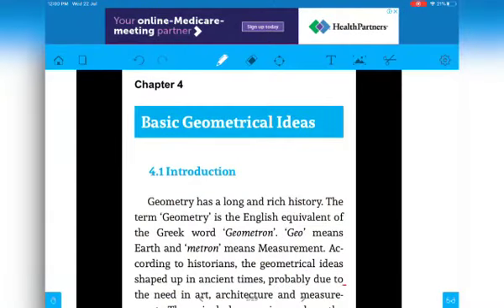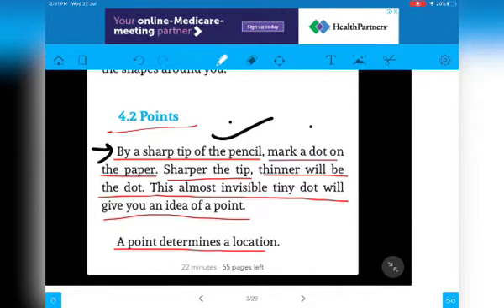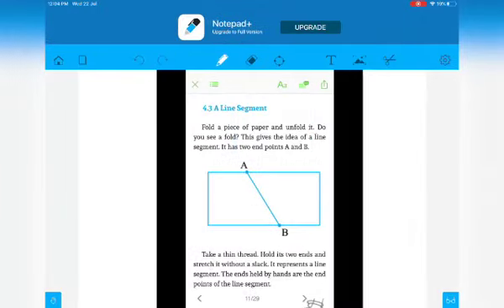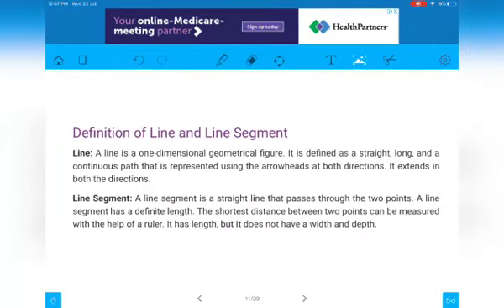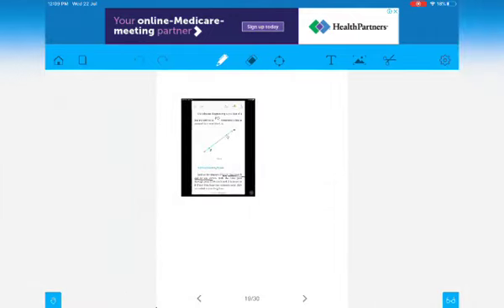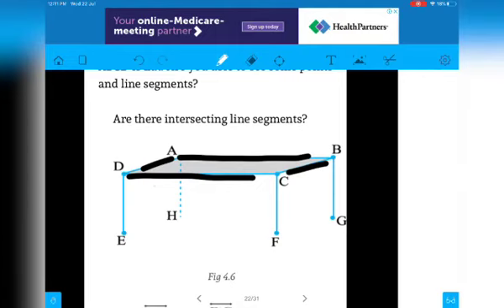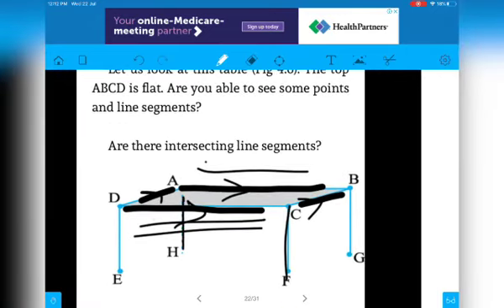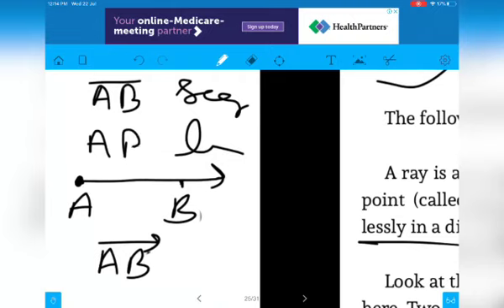MLZS JHANSI CLASS 6 Mathematics Chapter 4 Basic Geometrical Ideas Lecture 1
MLZS JHANSI CLASS 6 Mathematics Chapter 4 Basic Geometrical Ideas Lecture 1 By Mohit Sir